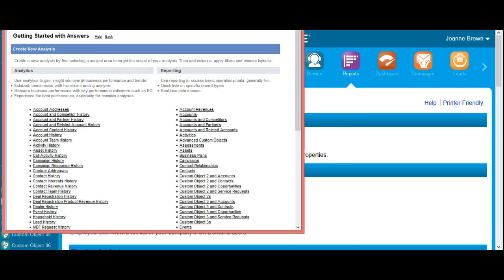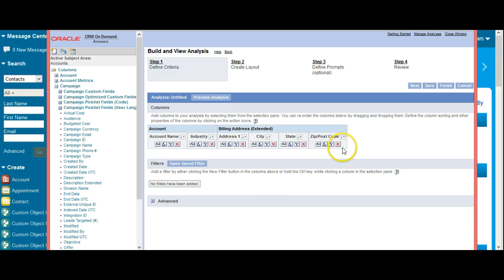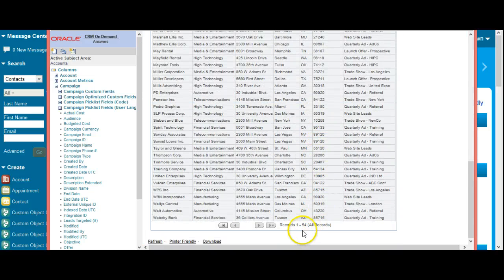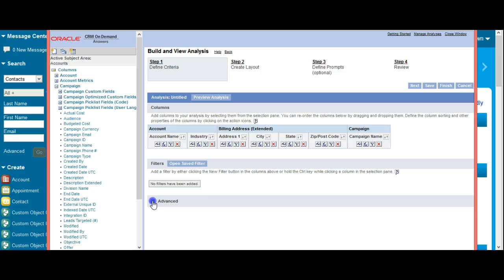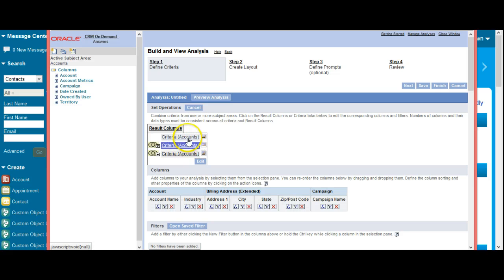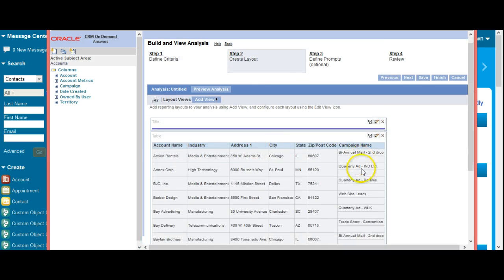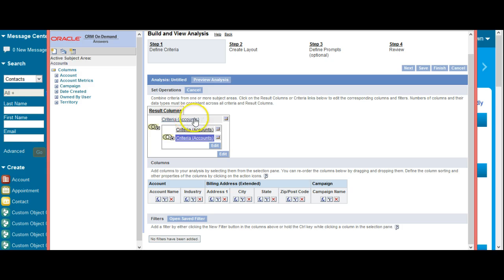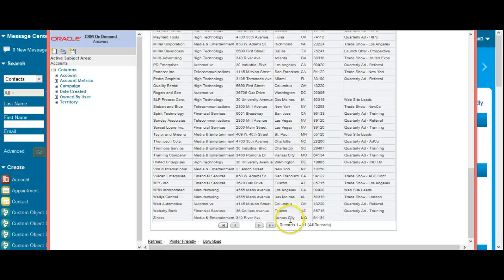Combined Analysis – Null Reports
Mike Lairson explains how to create a null report combined analysis using CRM On Demand.